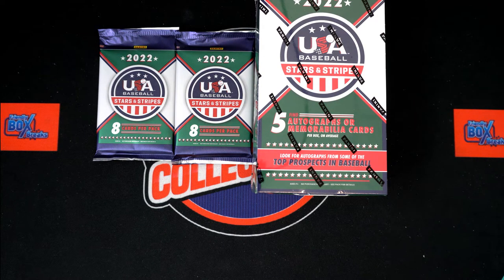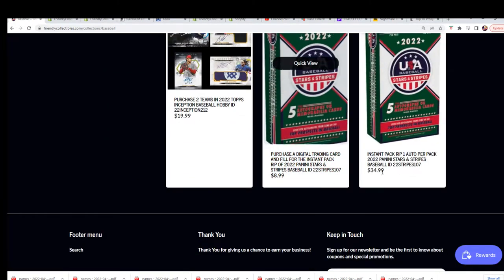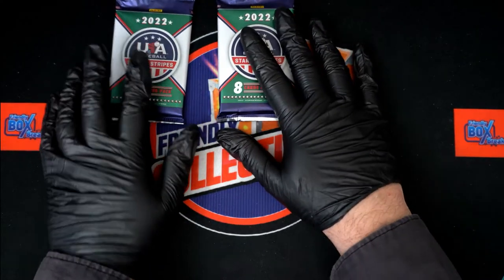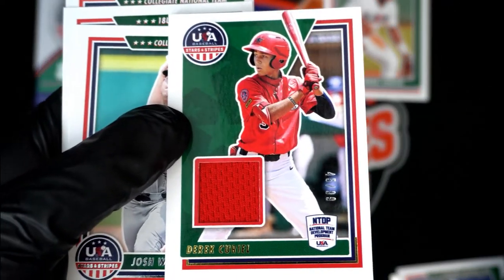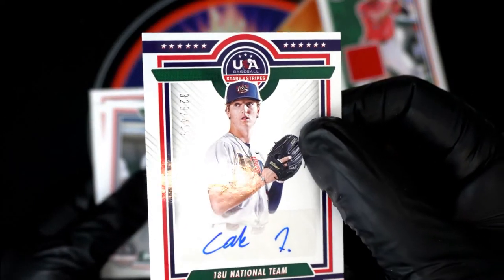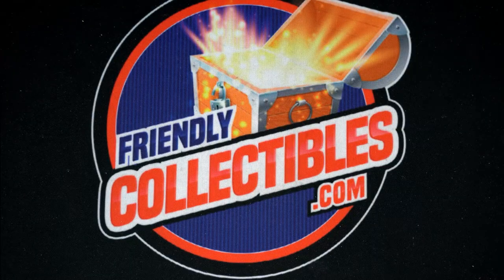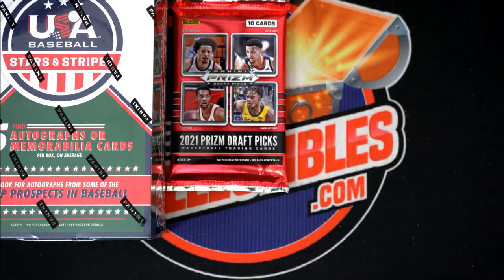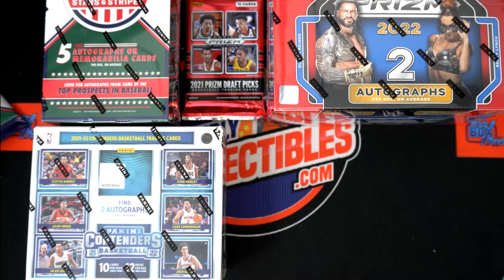2022 Panini Stars & Stripes Baseball ID 22STRIPES106